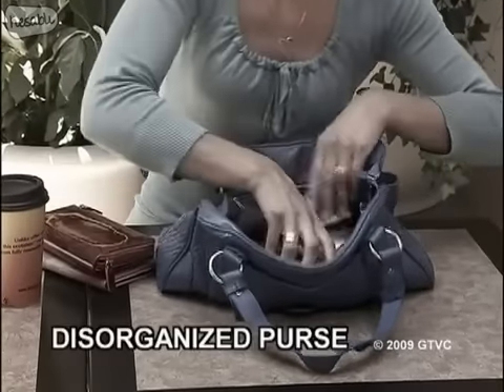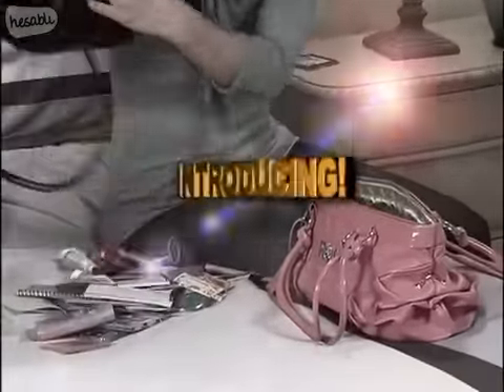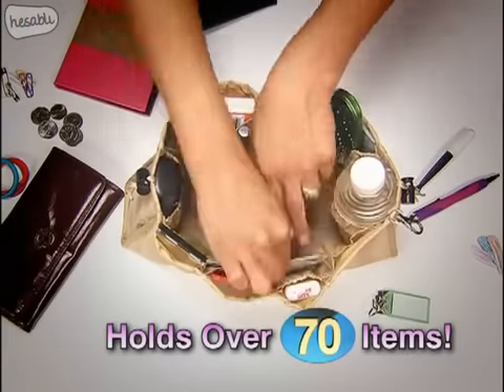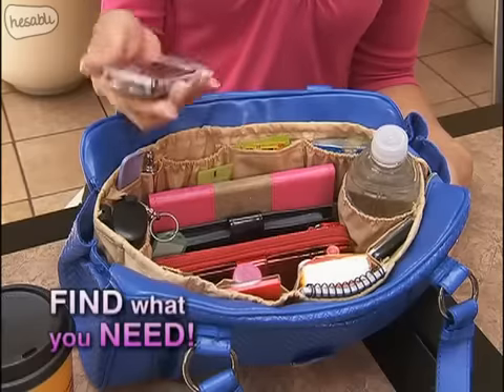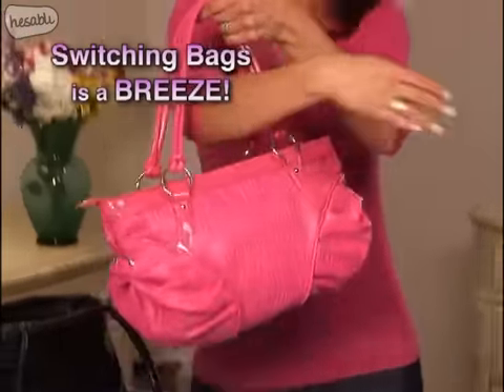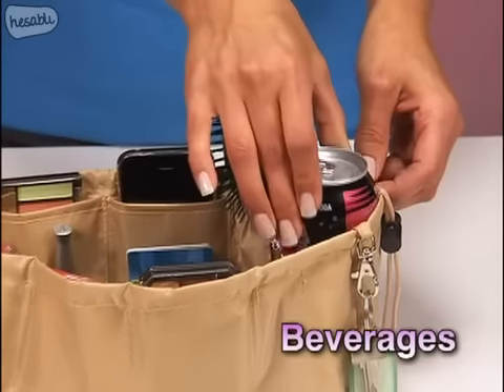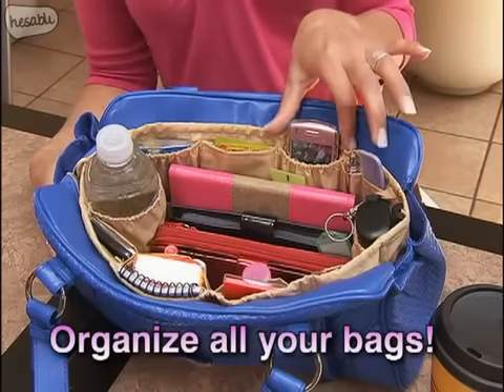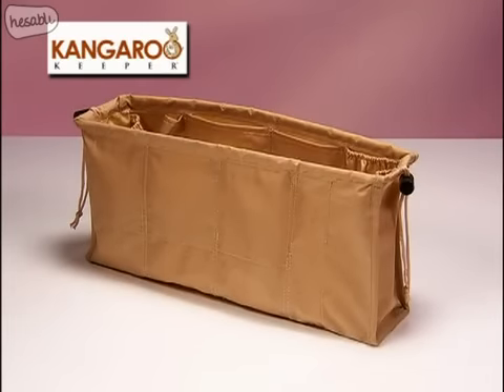Kangaroo Keeper Çanta içi Organizer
• Hər cür çantanı bir neçə saniyədə təşkil edə bilərsiniz.

• Çanta dəyişdirmək çox asandır.

•  70 qələm əşya ala bilər. kangaroo Keeper

• Qəşəng bir dizayna malikdir.

• Ayrı-ayrı   ya da birlikdə istifadə edilə biləcək iki fərqli ölçüdədir

• çantanızı içinə tam oturar, gözə çarpmaz.

• Çox çanta ili uyğundur.

• Kangaroo keeper tərs çevrilə bilər.

İçindəkilər:

1 Ad. Böyük  ölçü Kangaroo Keeper

1 Ad. Orta ölçü  Kangaroo Keeper